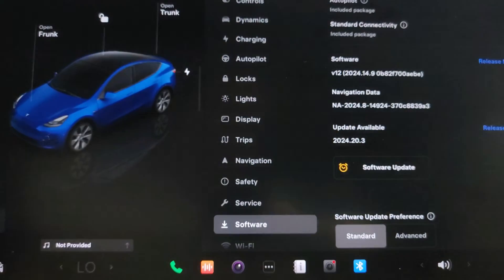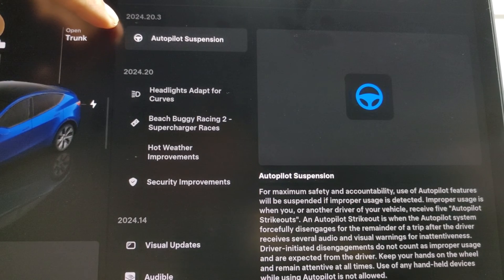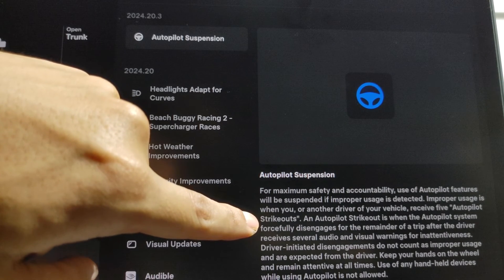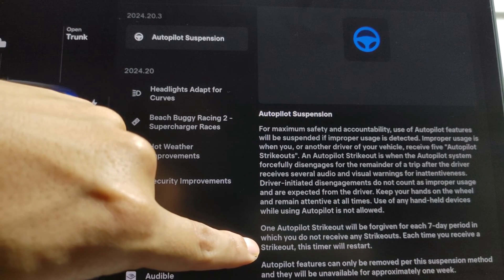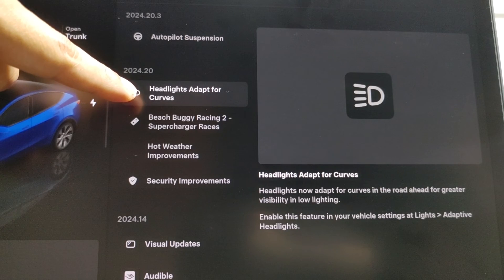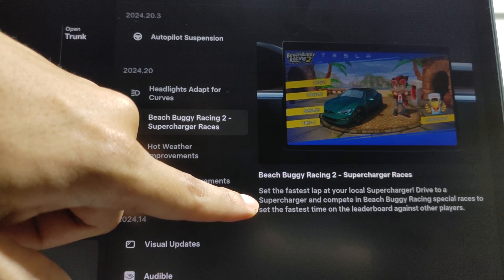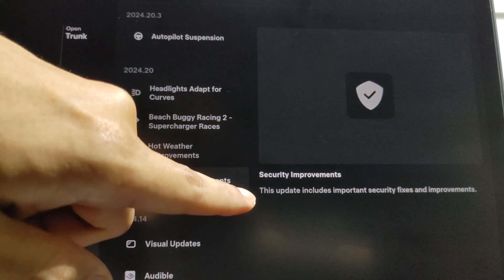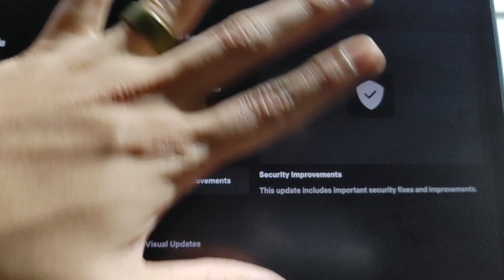Autopilot Suspension Software Update 2024.20.3 Over the Air For Our 2024 Tesla Model Y Release Notes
- Get $1,000 Off the Purchase of a Tesla Vehicle.
We got an over the air update for our Model Y, watch as I go over it and see what's new.

00:00 - Tesla Software Update 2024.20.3 Release Notes
00:24 - Autopilot Suspension 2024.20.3 Tesla Software Update
01:34 - Headlights Adapt for Curves 2024.20 Tesla Software Update
01:49 - Beach Buggy Racing 2 Supercharger Races 2024.20 Tesla Software Update
02:06 - Hot Weather Improvements 2024.20 Tesla Software Update
02:25 - Security Improvements 2024.20 Tesla Software Update